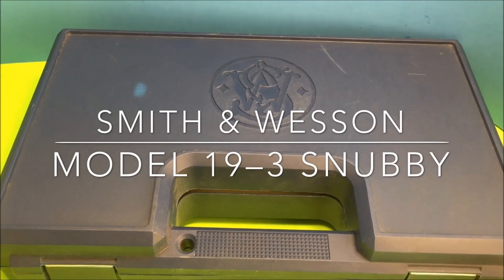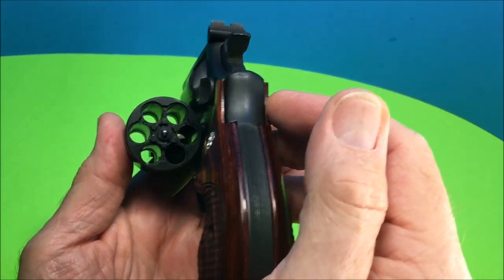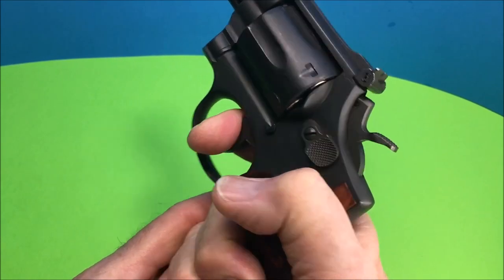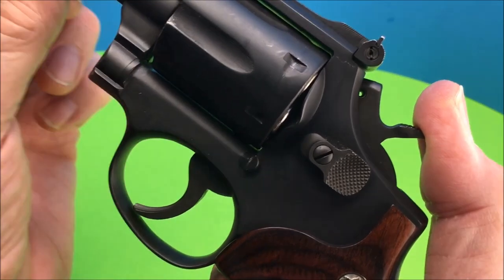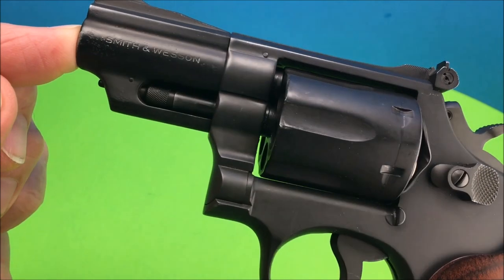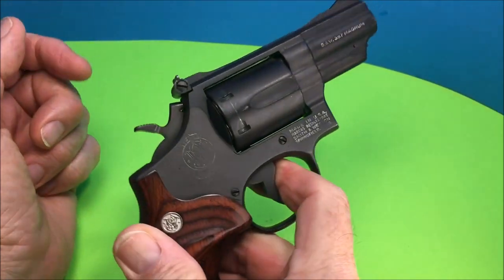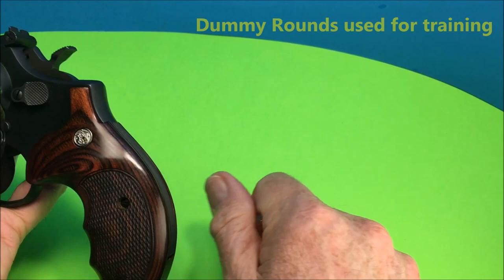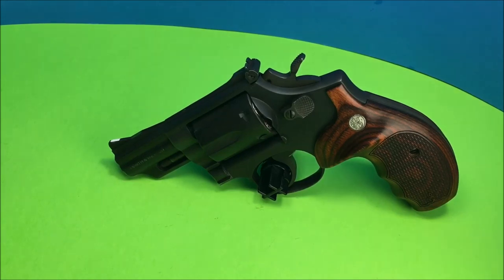Smith & Wesson Classic Model 19 ".357 Combat Magnum"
Graphite Black Cerakote Finish, 2.5" Barrel, Rosewood Combat Grips.  Check it out on GunBroker: